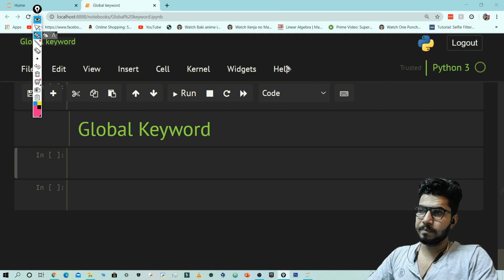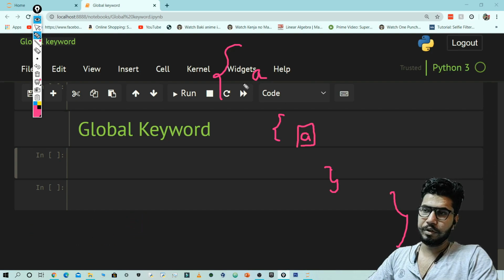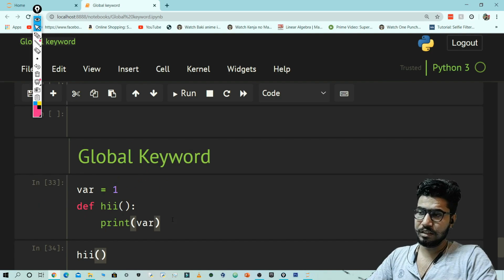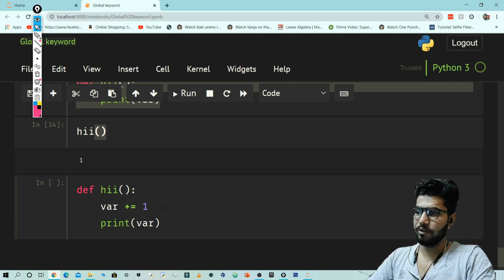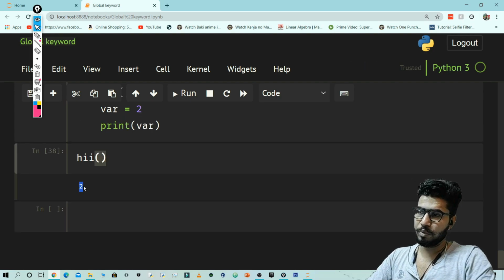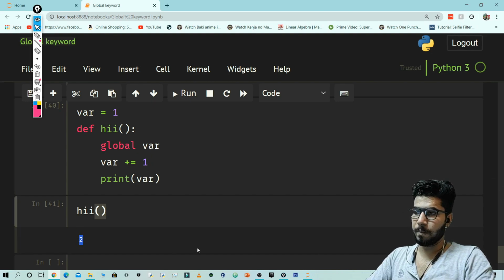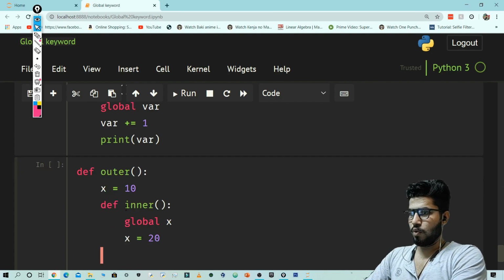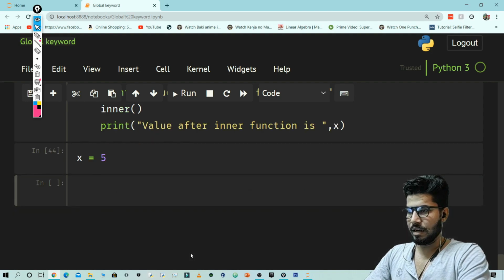#23 Python Tutorial For Beginners | Global Keyword In Python | In-Depth Tutorial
In this video, we will talk about Global Keyword in python